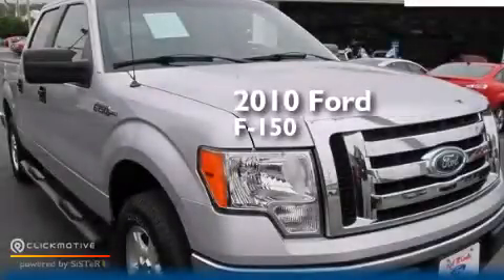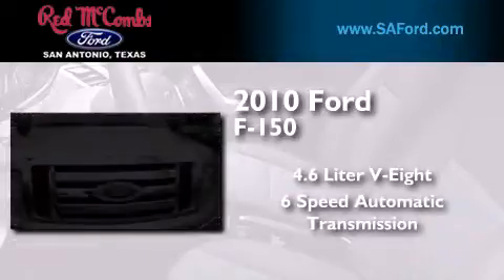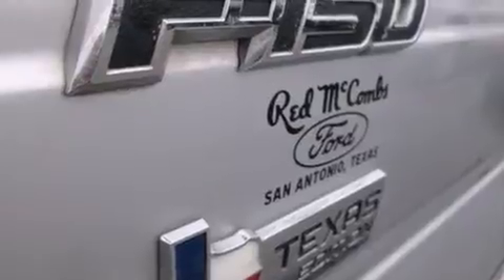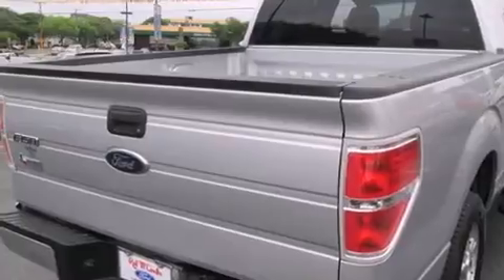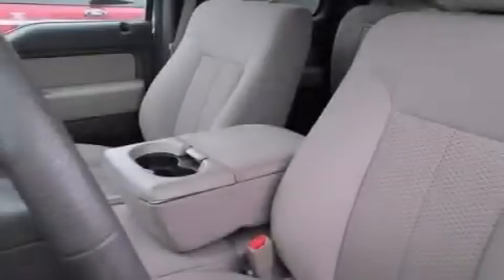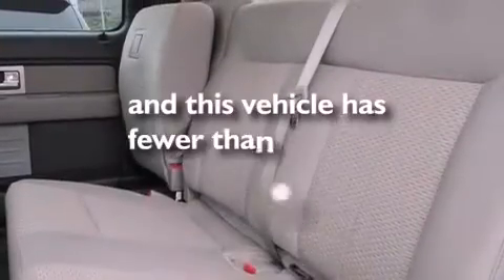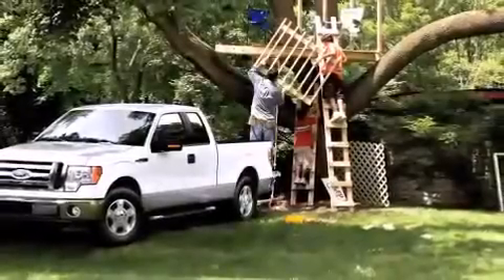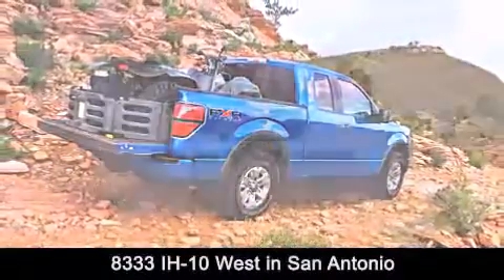2010 Ford F-150 Kirby TX Red McCombs Ford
Walk around Video for our 2010 Ford F-150 here at Red McCombs Ford . Red McCombs Ford has been honored to serve the San Antonio , Kirby , New Braunfels , and Boerne , TX area . We promise that your experience at our dealership will exceed your expectations ! We have a great selection of new and used vehicles and would love to tell you about any additional discounts on the 2010 Ford F-150 . Come to the 5 time President's Award winning Ford ! Year : 2010 Make : Ford Model : F-150 Engine : Gas V8 4.6L/281 Trans . : Automatic Exterior : Ingot Silver Miles : 72,350 Interior : Call For Color Stock : 313383B Red McCombs Ford 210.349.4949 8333 IH - 10 West San Antonio , TX 78230